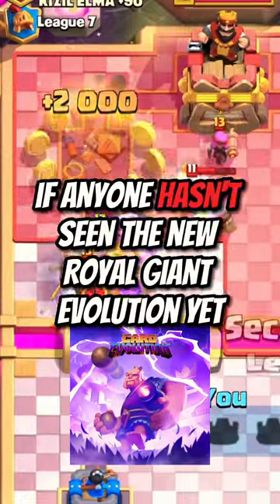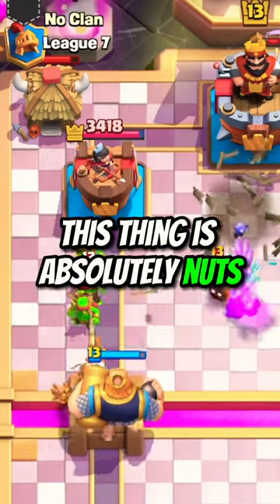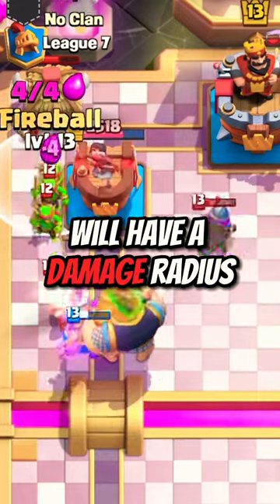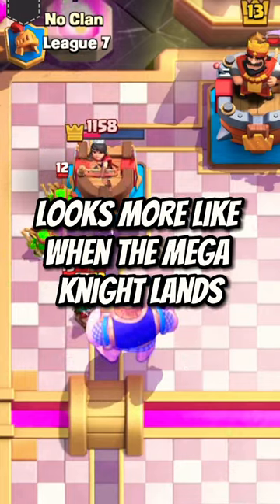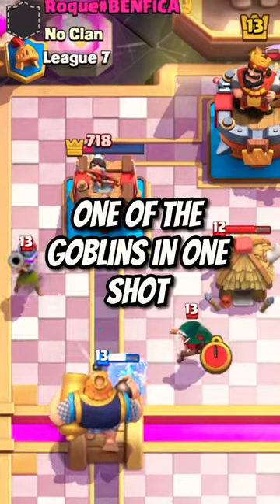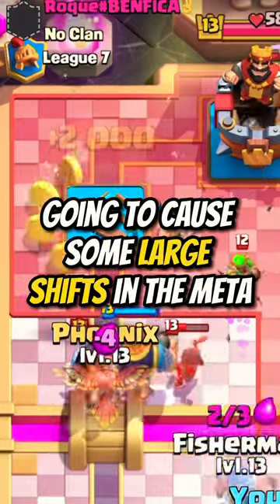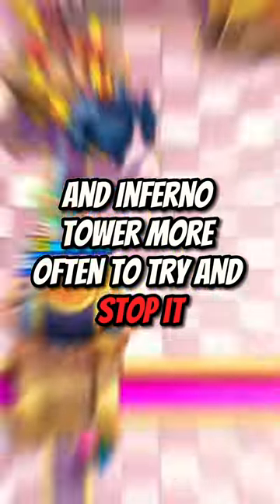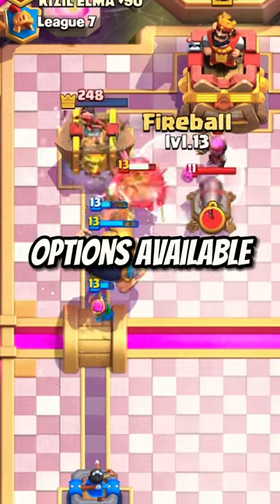Royal Giant Evolution is INSANE in Clash Royale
In this video, Billybob discusses the royal giant card evolution coming in the upcoming Clash Royale update. Clash Royale is bringing card evolutions and level 15 to the game in the next Cash Royale update. This is going to be huge because card evolutions are going to be in every single one of the best decks in Clash Royale. The royal giant evolution does damage like the mega knight landing or the electro giant radius every time it shoots. This means that swarms will not be able to kill the evolved royal giant after the Clash Royale update. This will affect log bait and any deck that uses multiple small cards. This will most likely be the most overpowered card in Clash Royale and will cause players to use cards like the pekka and inferno tower to try and stop the evolved Royal Giant after the Clash Royale update.